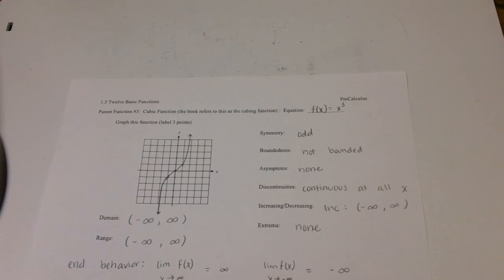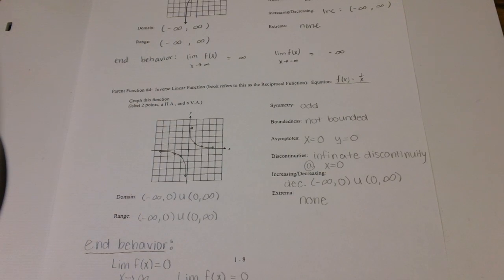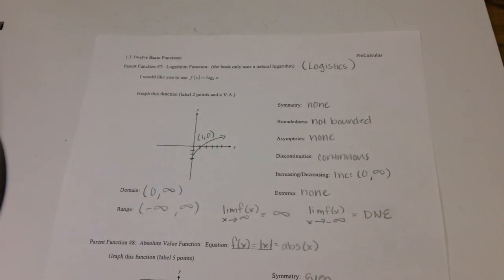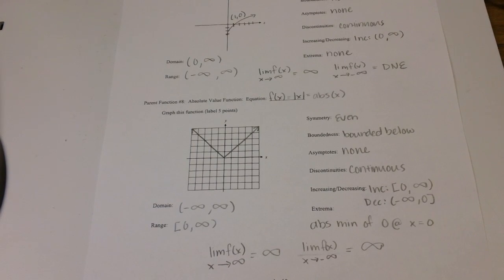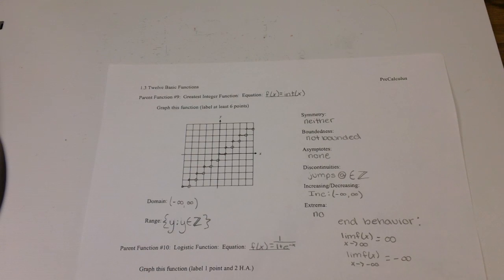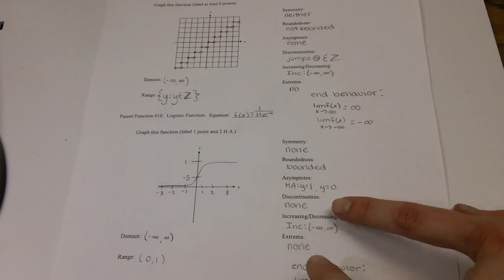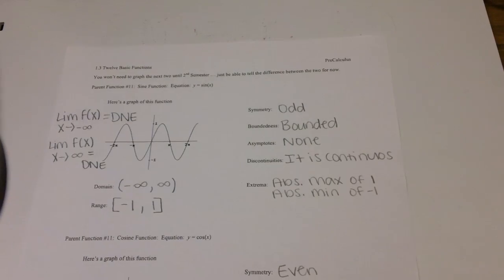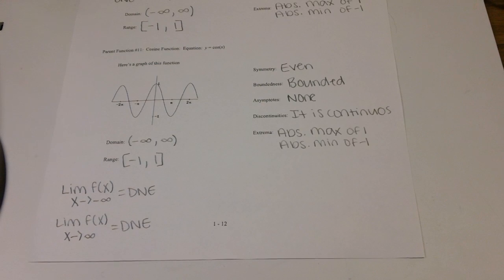ADHS Pre-Calc 1-C Reeder 4th per Spring 2013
Paperslide video on our 12 parent functions and their characteristics created by Ms. Reeder's 4th period Pre-Calculus students in the Spring 2013 semester.